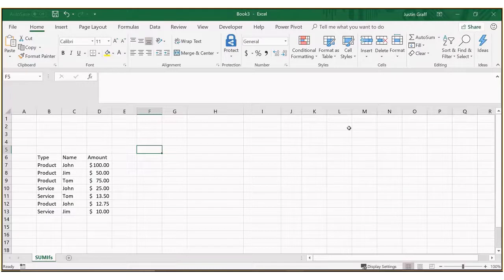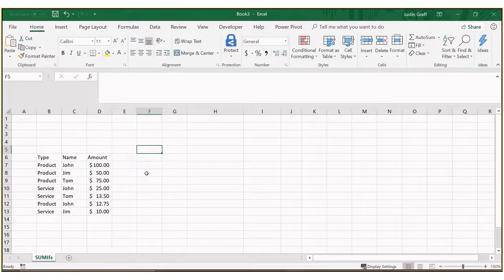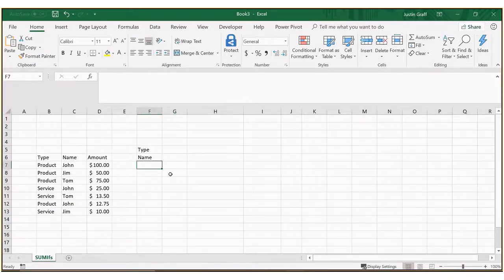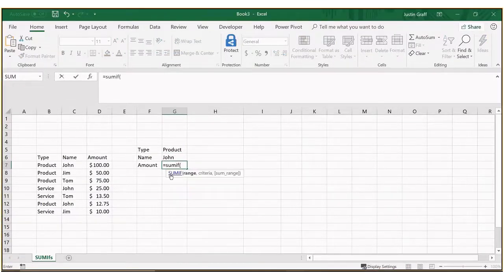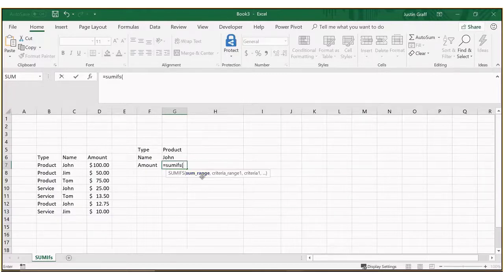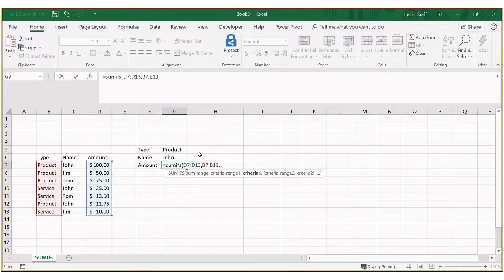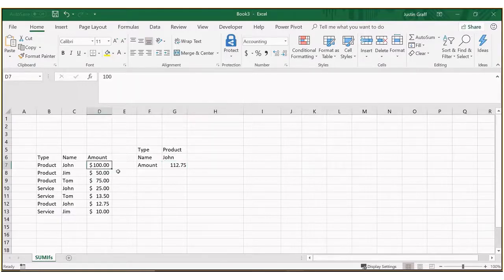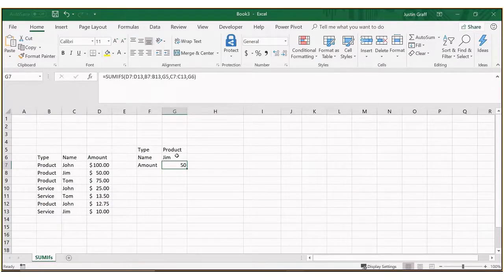The Complex Simple - Excel - SUMIFS explained with example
Explaining SUMIFS with examples. Learn how total based upon criteria.